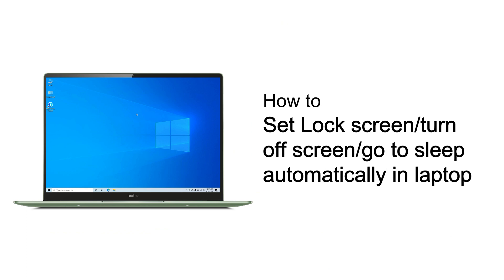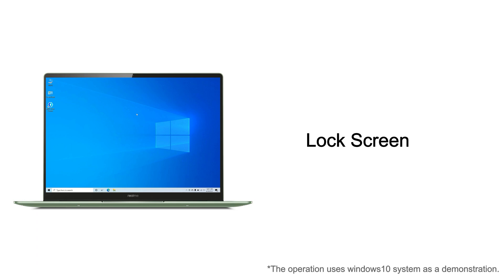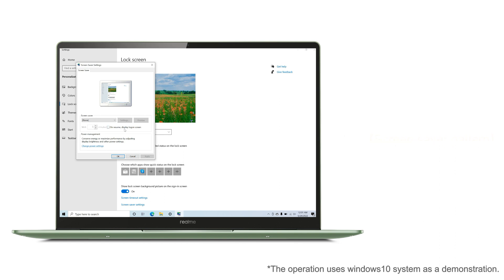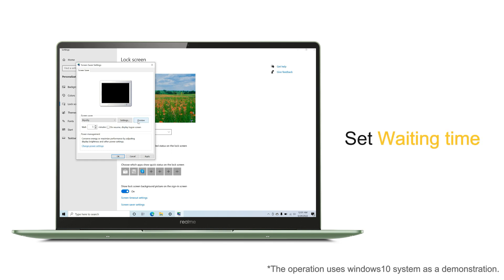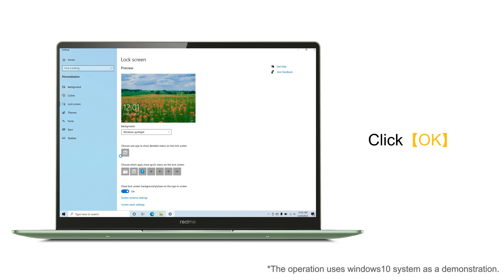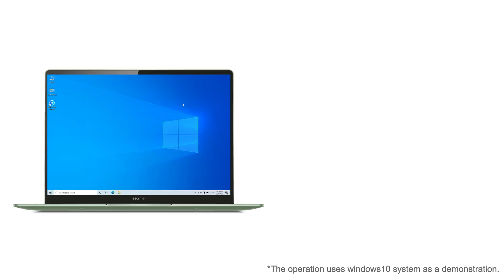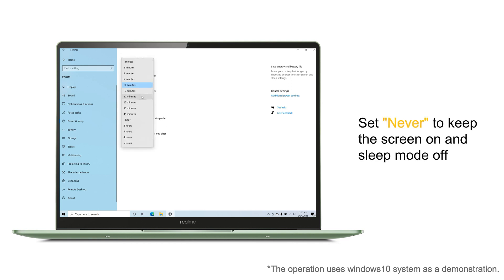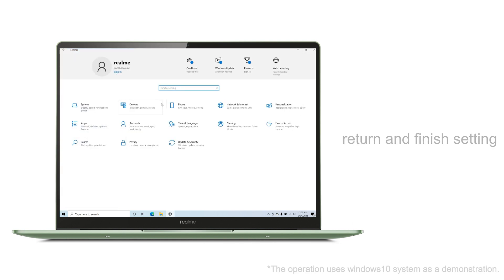realme | Quick Tips | How to Set Lock screen/turn off screen/go to sleep automatically in laptop